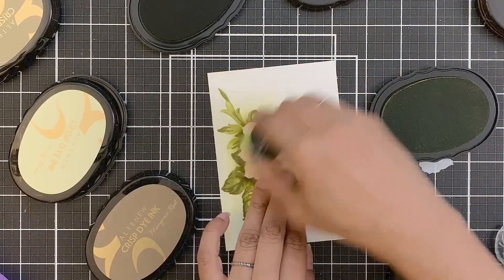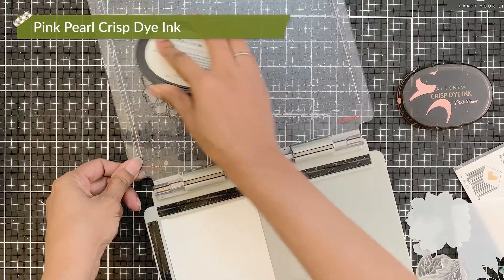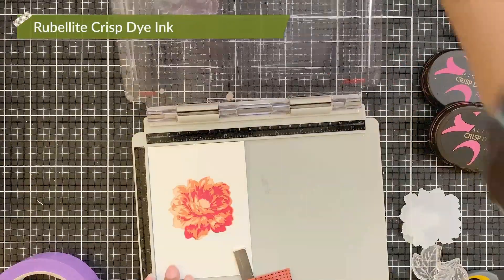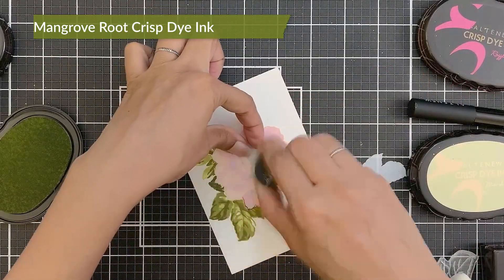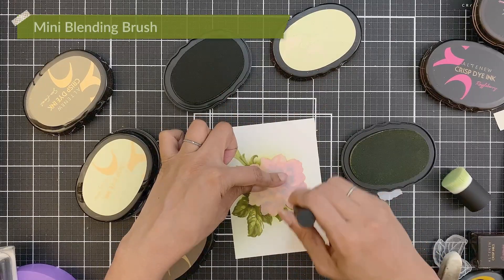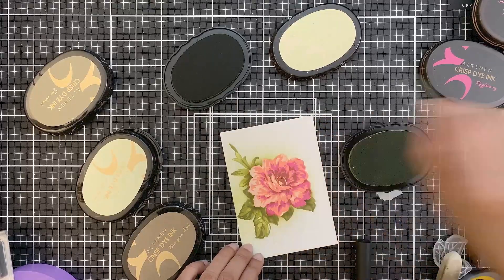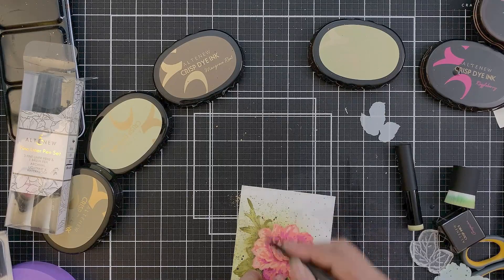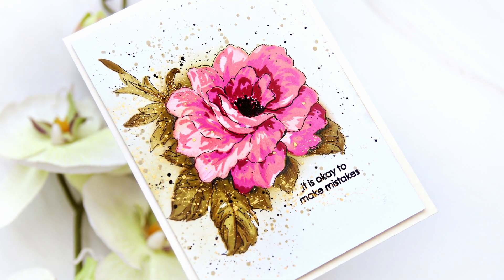Ink Blending to Create Faux Dimension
Hi there! Erum here and you will find today's post where I am sharing step-by-step instructions.
If you use this technique or recreate this look, please make sure to tag me @glitternswirls and @altenewllc on Instagram.